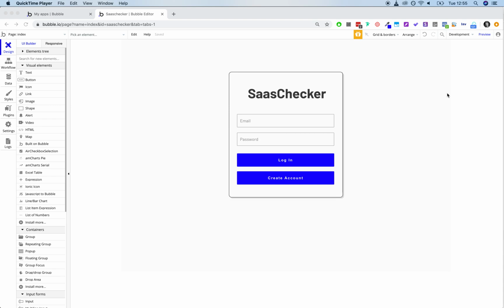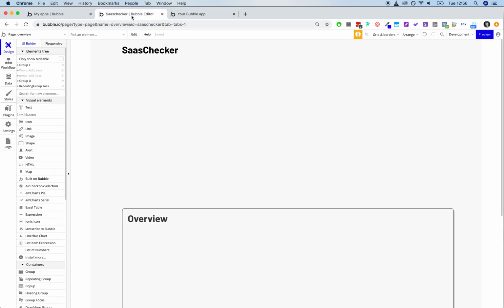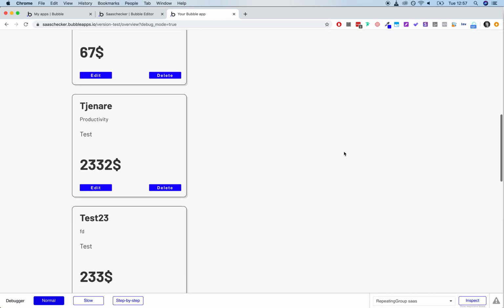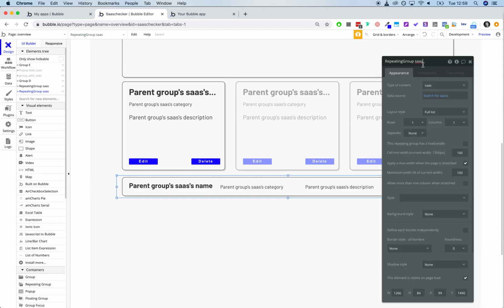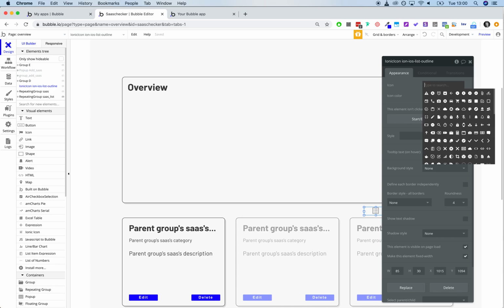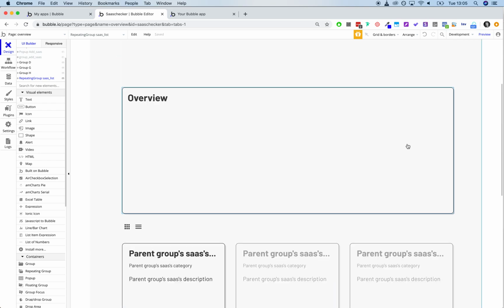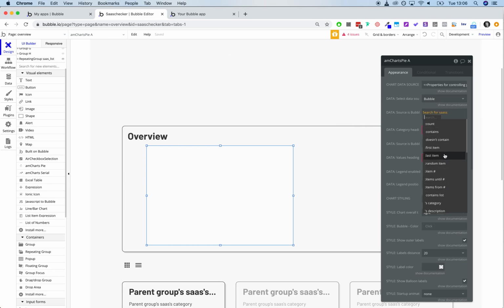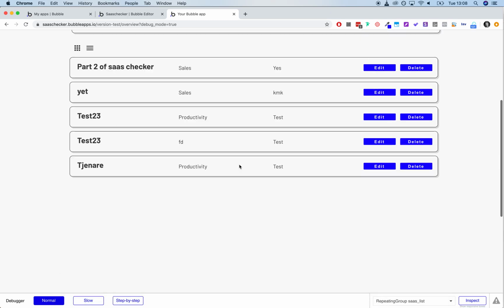Bubble.io tutorial: How To Build A Web App Without Code (SaaS Directory) [Part 2/3]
With 'NoCode' tools like bubble.io, you can now build and ship scalable products, without writing code.

In this video series you'll watch over my shoulder as I create simple web tool to keep track over my SaaS, or subscription, spending.

💥Link to SaasChecker (the tool we're building):💥

💥 Want to learn how to build your MVP in a few weeks using our exclusive training content ? We're now accepting students for our Mastery No-Code Course, the NoCode program helping founders and CEOs build custom software to start or scale their businesses.

(learn from others in the Bubble forum)